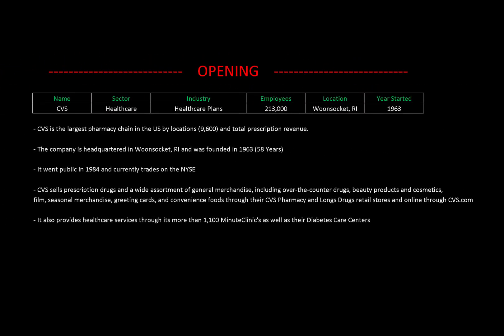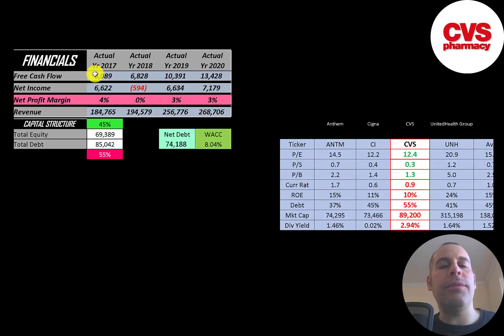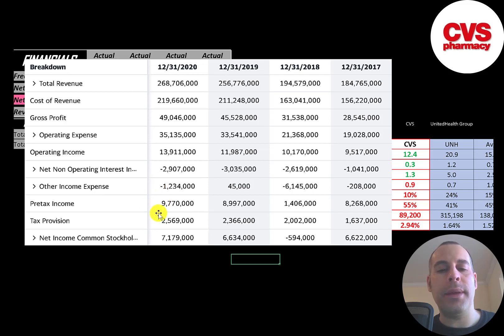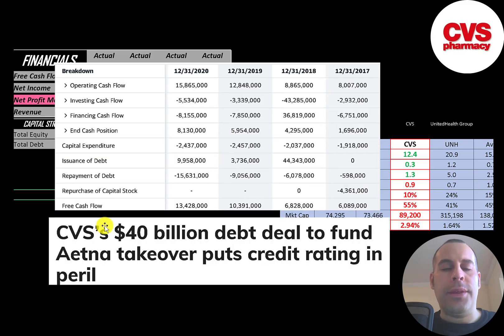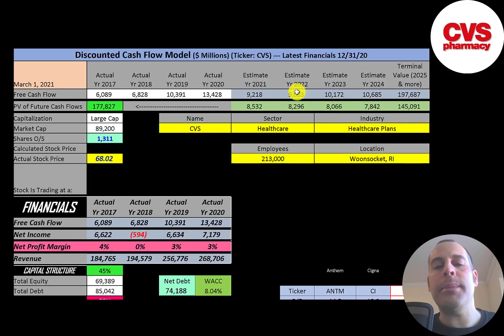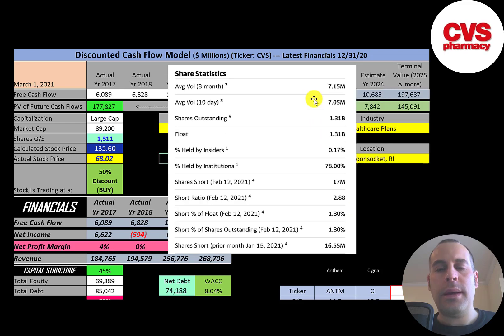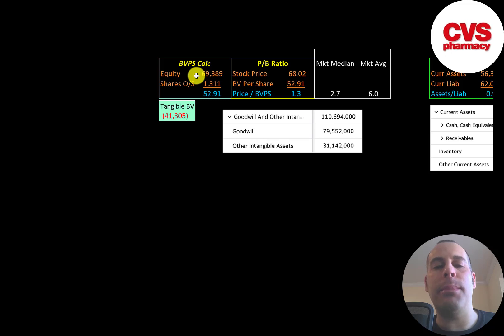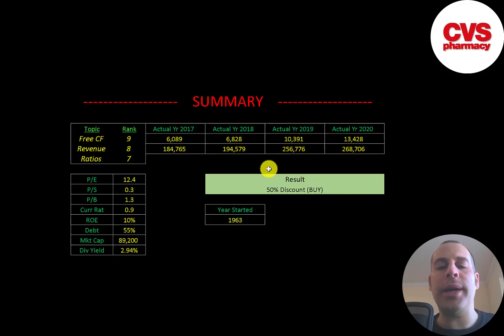CVS Financial Stock Review: This company is a cash cow: $CVS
Let me show you how to sift through CVS’s income statement and statement of cash flows to understand their financials really well.  We can run my discounted cash flow model together to see if the stock is a buy or a sell.  We are also analyzing the financial ratios to see how they compare to their competitors.  We will look at the debt of the company and equity.  We will also calculate the WACC (weighted average cost of capital) so we can discount the future cash flows.  Let's also look to see if the company is paying a dividend. If they are paying a dividend let's look at the historical dividend payments and try to figure out if they can maintain them in the future. CVS's stock price may be hard to estimate but maybe can figure it out together. CVS is an Healthcare Plans company that may be a great addition to your portfolio.

0:00 Opening
0:23 High Level Company Detail
1:21 Financial Review
5:04 Capital Structure
5:22 Valuation Results
5:57 More info
7:19 Financial Ratios
8:52 Competitor Analysis
9:21 Closing